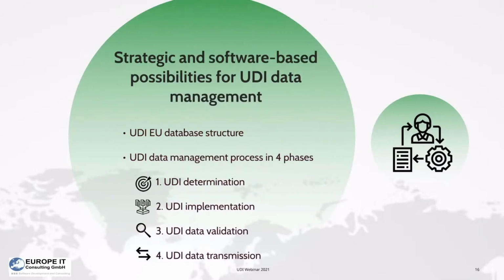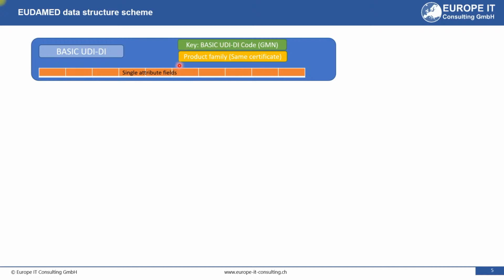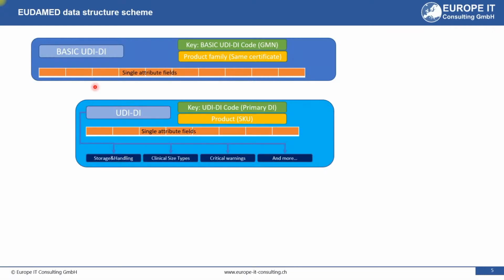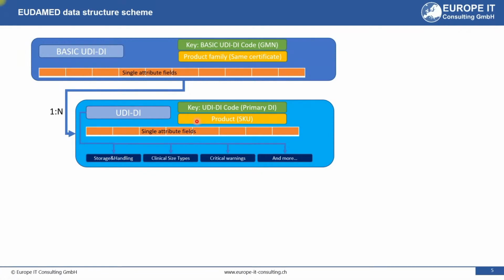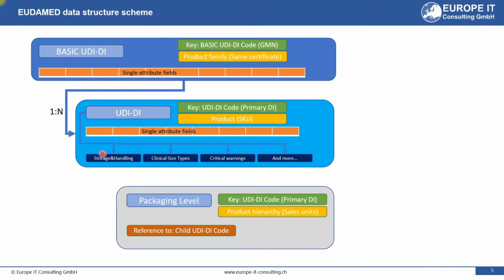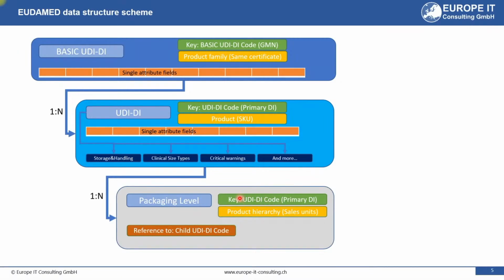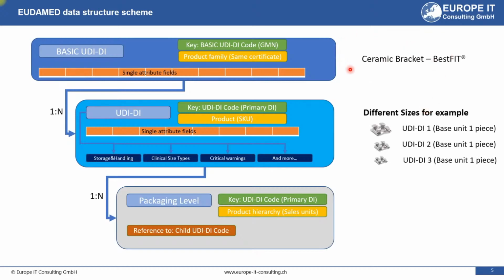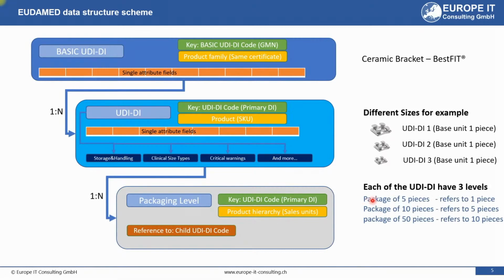Global UDI implementation Strategy (6/13) - EUDAMED Data structure